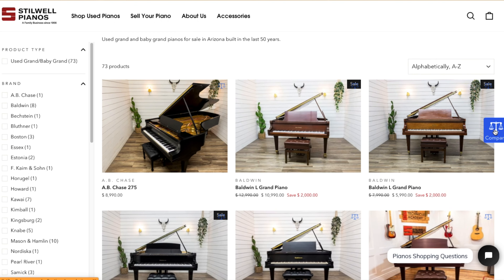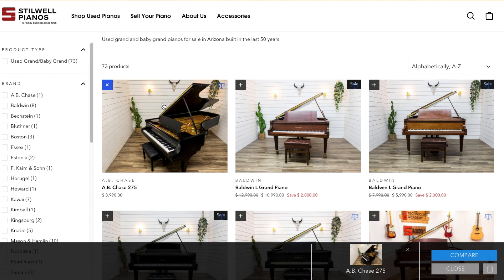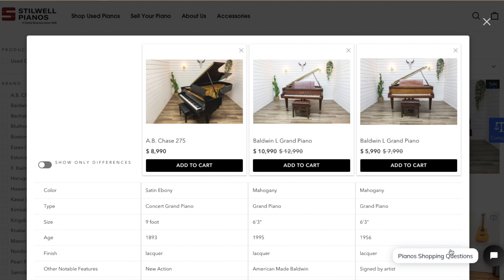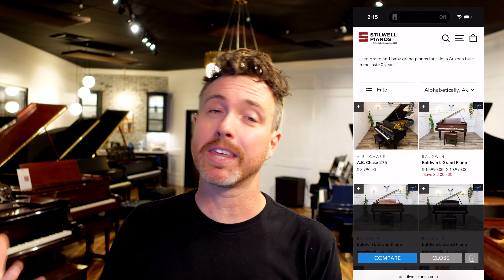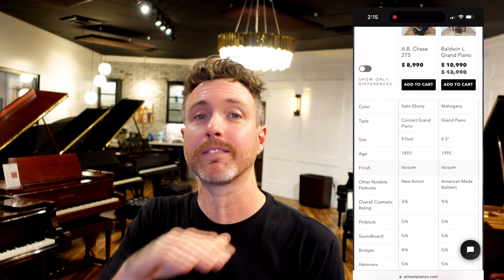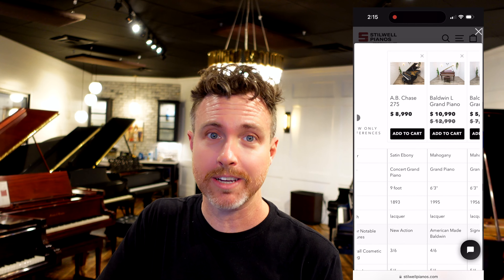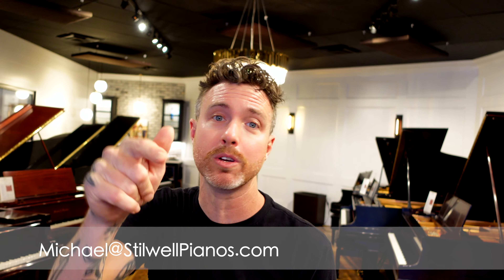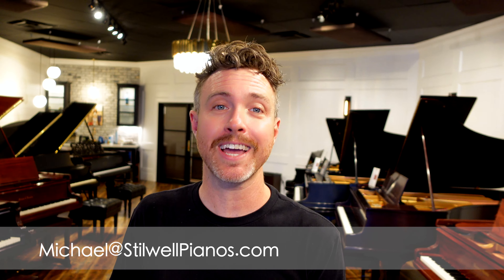Our New Piano Comparison Chart Feature